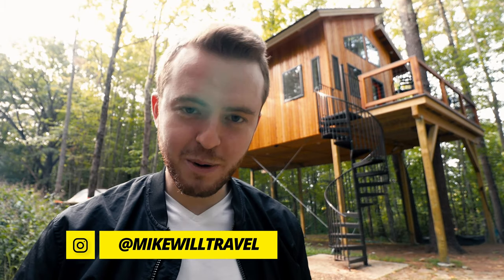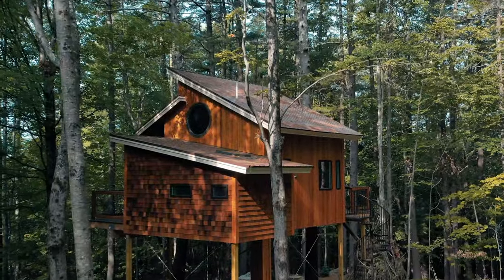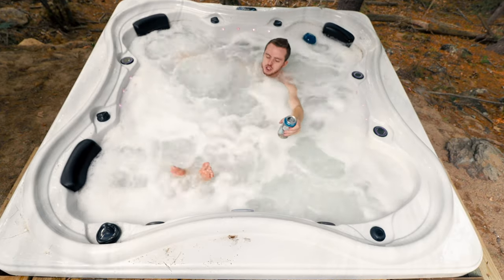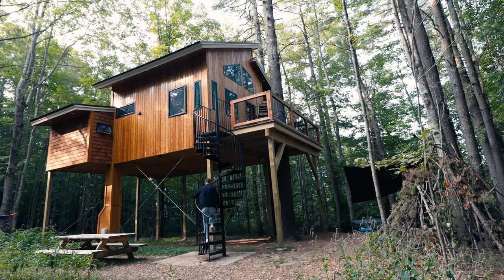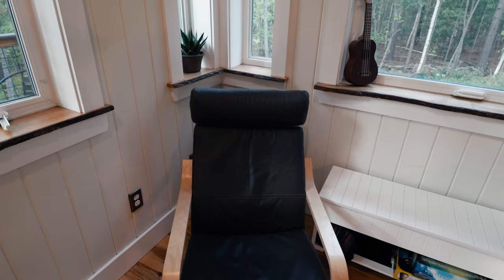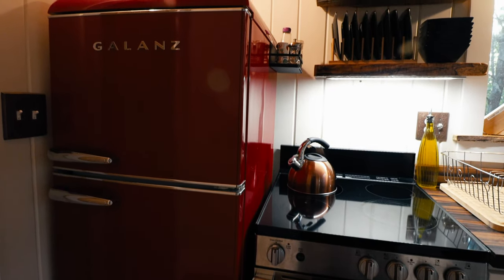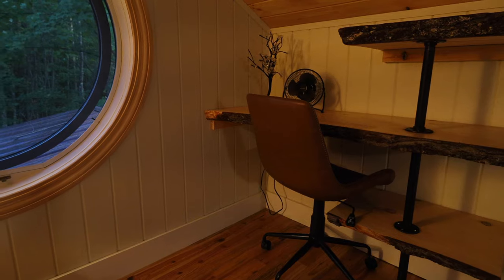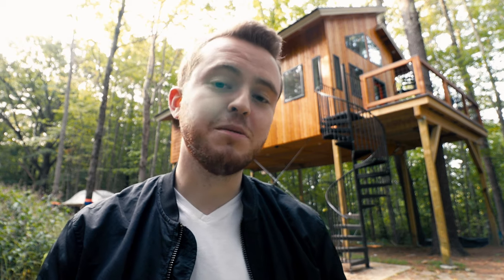TINY HOME TREEHOUSE! Eco-Luxury Tiny Home in the Trees (Full Tour)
The Purposely Lost Treehouse is one of the few Airbnbs for me that has checked off all of the boxes- an amazing location, a strong "unique" factor, a luxurious design, and outstanding amenities!

Located in Sanford, Maine, this tiny home treehouse is located right on a lake. With only one other dock and house directly on the lake from what I could see, the entire area is incredibly private, so it's an amazing place to disconnect.

I would describe this as an "eco-luxury tiny home in the trees" as it has many other outstanding amenities like a fire pit, a hot tub, a movie screen projector, and a fully stocked kitchen. The property clocks in at 350 sq ft, making it fit the criteria for a tiny house. This luxury tiny home treehouse is also carbon-free and currently runs off of wind-sourced energy, with plans to install solar panels soon.

If you're a treehouse lover and interested in sustainability and environmental design, this luxury tiny treehouse tour is for you!

SHARE this full tour with someone you want to stay at this stunning tiny home treehouse with!

MY GEAR

ABOUT ME